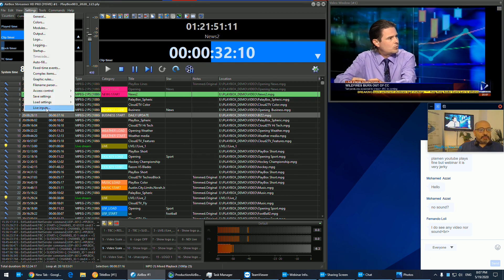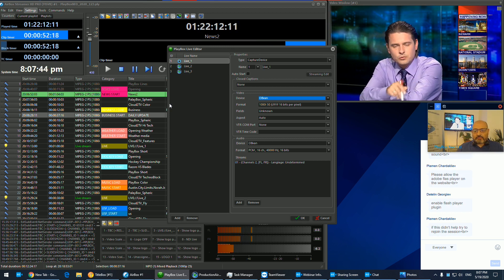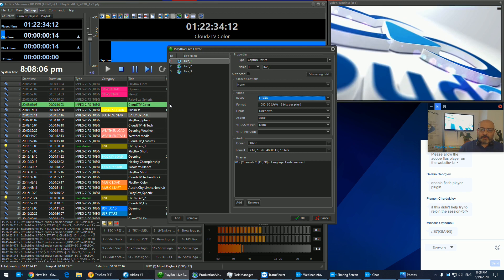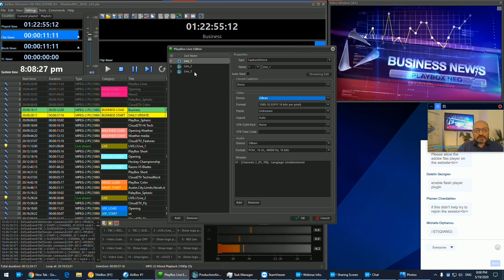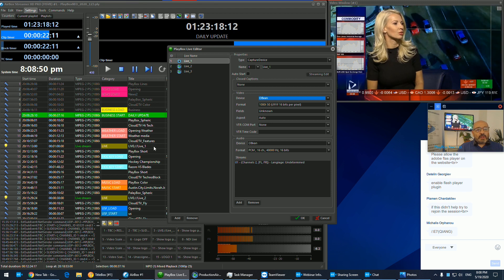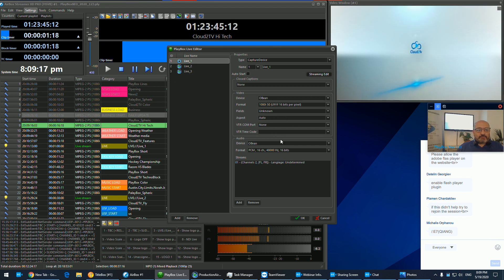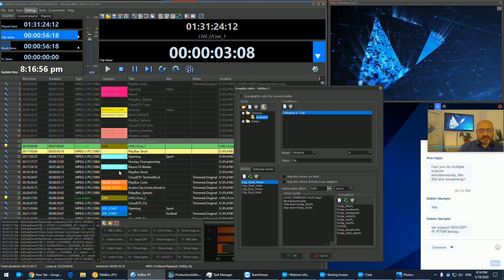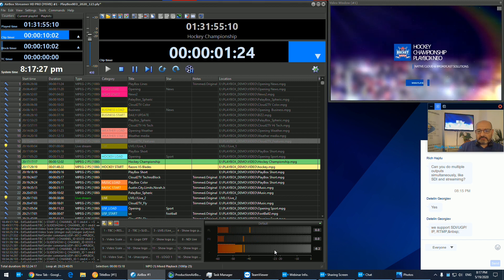PlayBox Neo Webinar 1 ▶️ RTMP & UDP Streaming with AirBox Neo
The first in a new webinar series with remote demonstration sessions. We take a look at RTMP & UDP Streaming with AirBox Neo.

In this webinar, you will learn:

✔️ AirBox Neo workflow scenarios
✔️ RTMP, UDP streaming improvements
✔️ Social Media Live broadcasting with AirBox Neo

Your Host
Plamen Georgiev

▶️ Webinar 3 – TBA soon

PlayBox Neo products and solutions today power over 18,500 TV and branding channels in more than 120 countries.  Building on 20 years of successful innovation, PlayBox Neo is advancing its role in the multi-platform future of broadcasting. Having pioneered the development of high-efficiency server-based and cloud-based playout, we are fully geared for today's world in which broadcasting is expanding to support every scale and type of one-to-many communication.